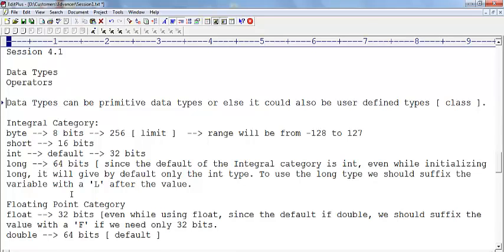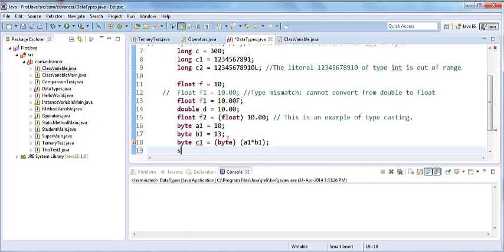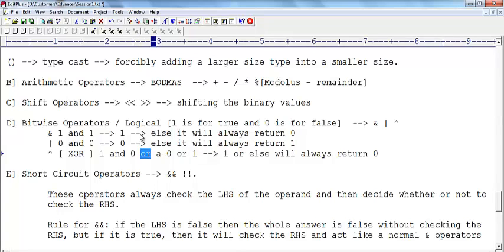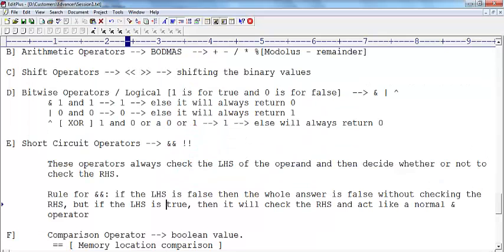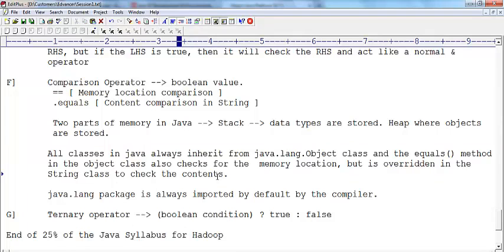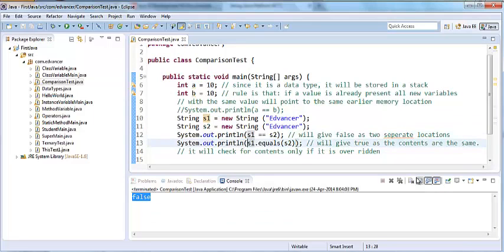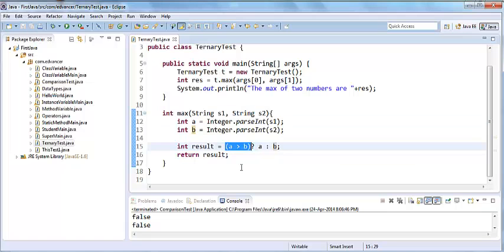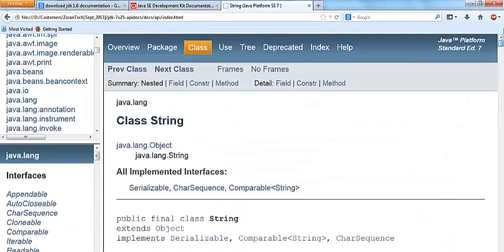Java Basic Operators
Operators are special characters within the Java language that perform operations on arguments to return a specific result. Some of the types of basic operators are given below :

    Arithmetic Operators
    Relational Operators
    Bitwise Operators
    Boolean Logical Operators

Arithmetic Operators